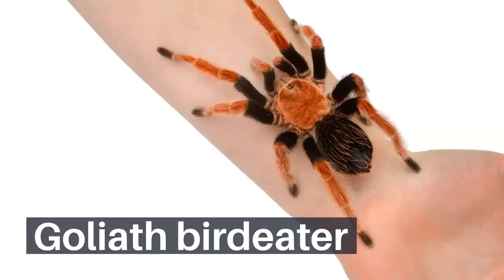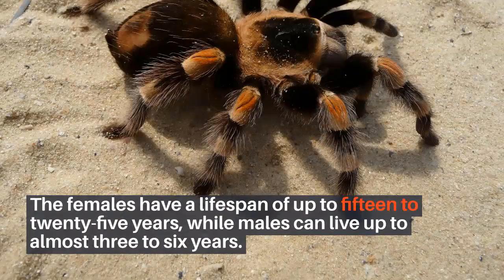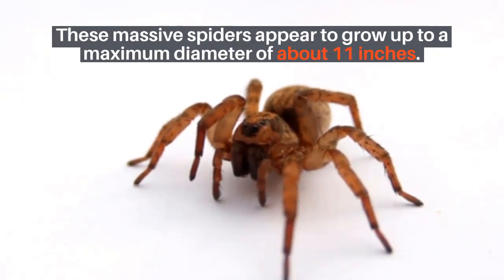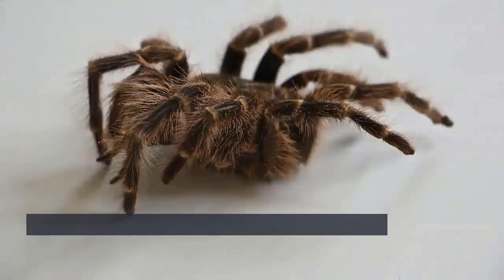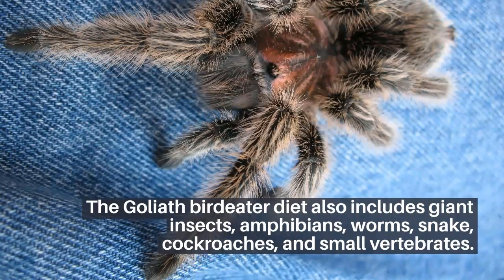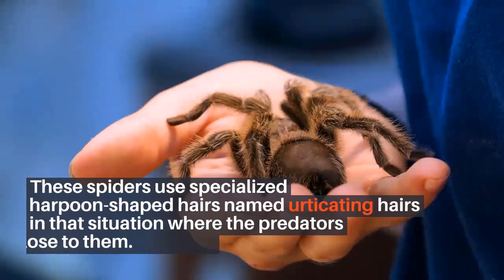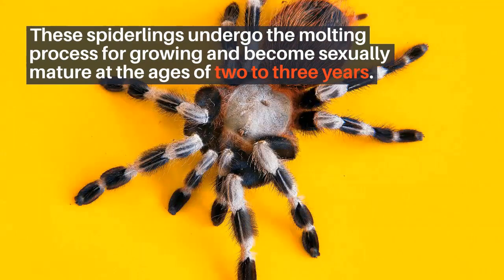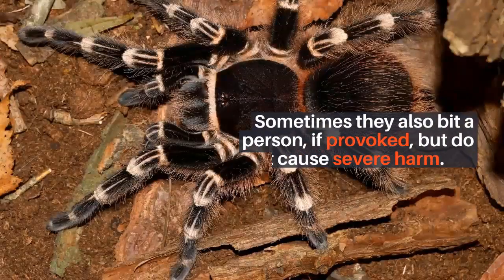Goliath Birdeater || Goliath birdeater facts || Are Goliath birdeaters good pets?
The Goliath birdeater belongs to the tarantula family Theraphosidae. Found in northern South America, it is the largest spider in the world by mass and size, but it is second to the giant huntsman spider by leg span.

Do Goliath birdeaters bite humans?
Do Goliath birdeaters eat birds?
Can you hold a Goliath birdeater?
Are Goliath birdeaters good pets?
Are Goliath birdeaters aggressive?
Do tarantulas like light?
Do pet tarantulas recognize their owners?